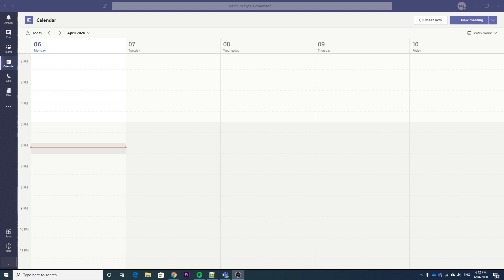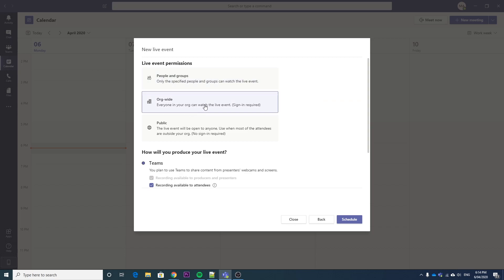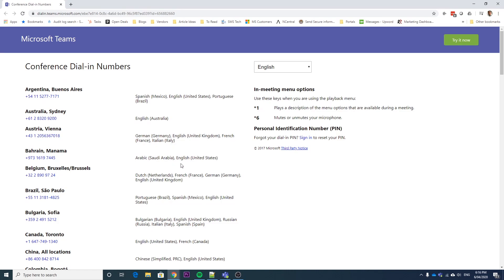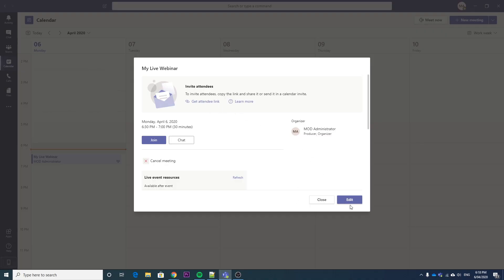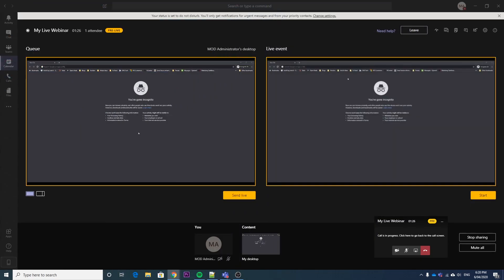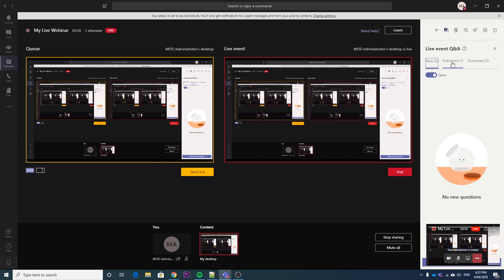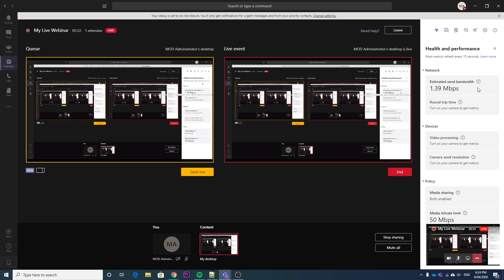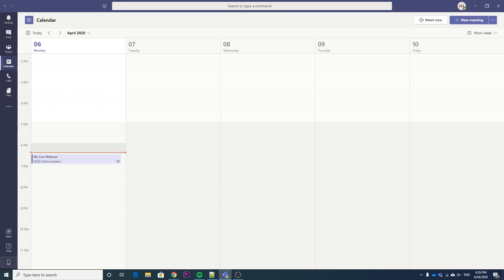How to run a webinar using Microsoft Teams Live Events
** Update 20/06/2020 - Dailin is only available to presenters, you cannot current dial in if you are an attendee at the webinar.

 Teams Live Events basically allow you to use Microsoft Teams to run webinar style events.

To create a Microsoft Teams Live Event open Microsoft Teams and go to the calendar. There should be a little dropdown in the top right hand side where you can select "Live Event". Click that and then follow the prompts to schedule your Microsoft Teams Live Event.

If you cannot schedule a public live event in teams you may need to change the settings to allow this in your Teams admin area, follow this video on how do that

If you have any questions or anything is unclear please leave a comment in the comment section below.

Microsoft describes Teams Live Events as:
With Teams live events, users in your organization can broadcast video and meeting content to large online audiences.

Microsoft 365 live events bring live video streaming to a new level, encouraging connection throughout the entire engagement lifecycle with attendees before, during, and after live events. You can create a live event wherever your audience, team, or community resides, using Microsoft Stream, Teams, or Yammer.

Teams delivers chat-based collaboration, calling, meetings, and live events, so you can expand the audience of your meetings. Teams live events is an extension of Teams meetings, enabling users to broadcast video and meeting content to a large online audience. These are meant for one-to-many communications where the host of the event is leading the interactions and audience participation is primarily to view the content shared by host. The attendees can watch the live or recorded event in Yammer, Teams, and/or Stream, and can interact with the presenters using moderated Q & A or a Yammer conversation.

Teams live events are considered the next version of Skype Meeting Broadcast and will eventually replace the capabilities provided in Skype Meeting Broadcast. At this point, Microsoft will continue to support Skype Meeting Broadcast for users who are using Skype for Business in their organizations, with no disruption in service for new or future events. However, we encourage you to try out Teams live events to leverage all the new and exciting features including screen sharing and support for external hardware/software encoders.